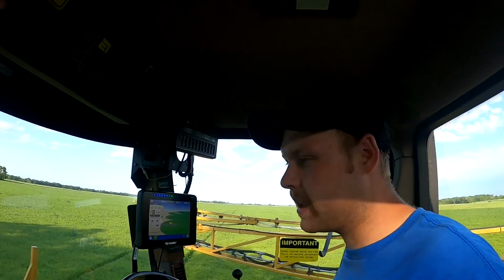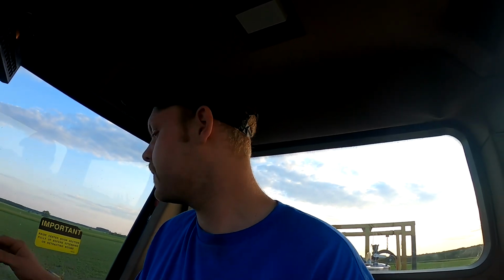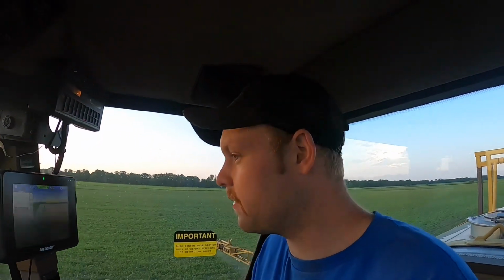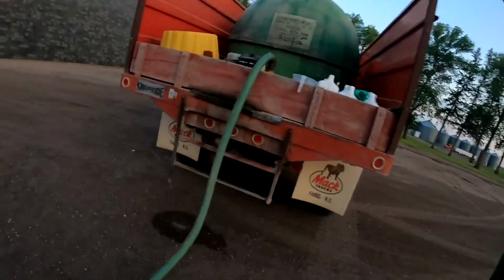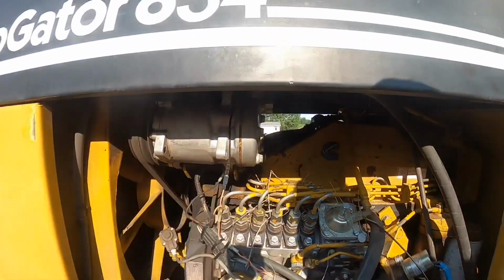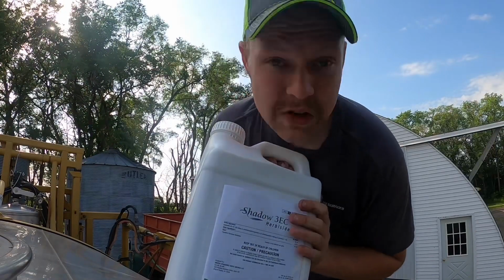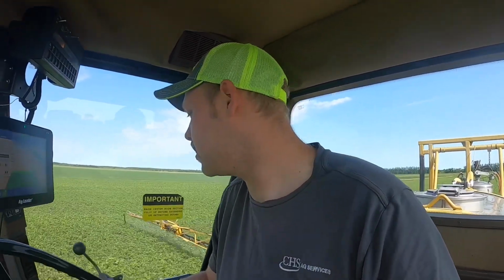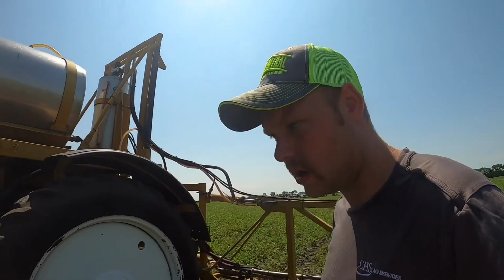We are Spraying our Own Crop for the FIRST TIME!!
Music rights released by Apple. Video created on iMovie on an Apple iPad.